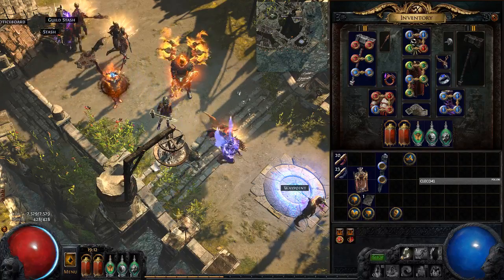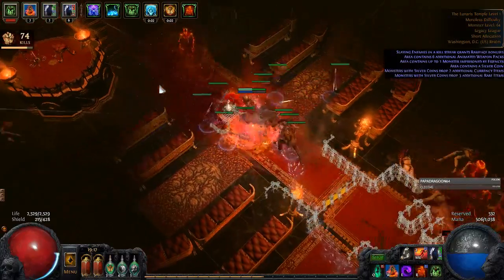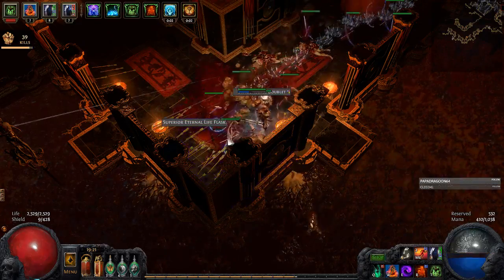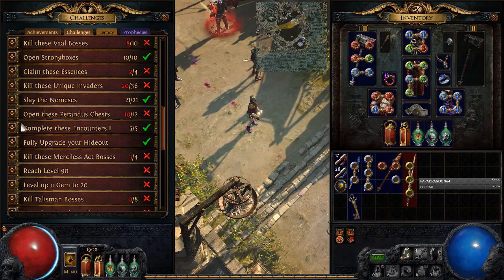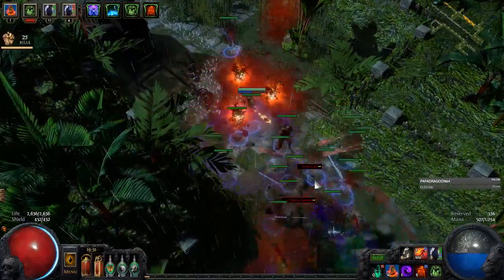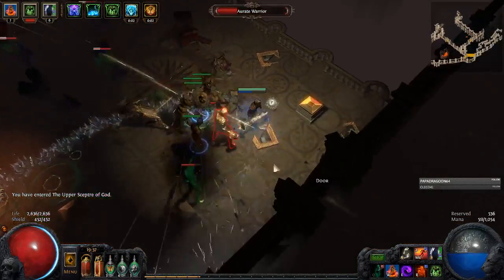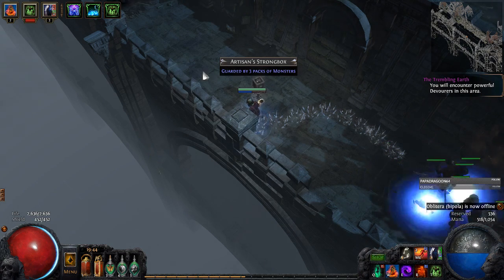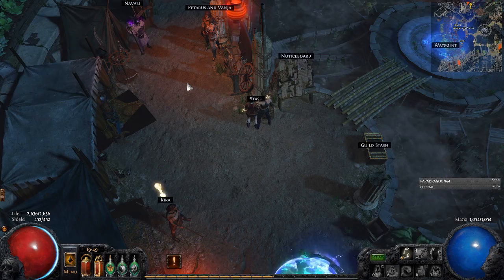Let's Play: Path Of Exile - Legacy League - Piety - Episode 86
Path Of Exile 2.6.0 - Legacy League
Character Name: EmnixReanimated

Welcome to my Let's Play of Path Of Exile!

My name is Emnix and I love play games! I do mostly Let's Play videos, focusing on indie roguelikes and strategy games.
Hope you'll stick around and join me on my crazy adventures!

I have a discord channel now! Come and hang out :)